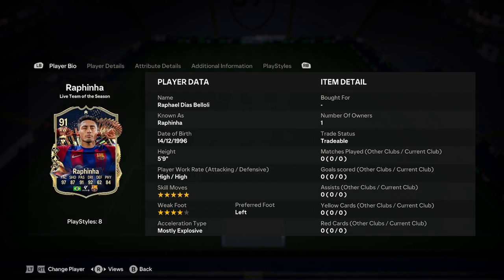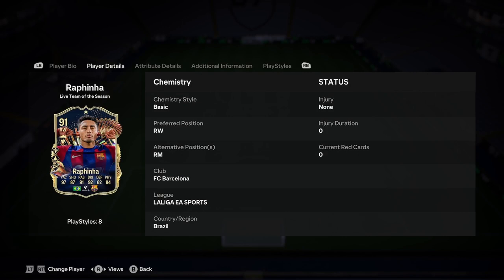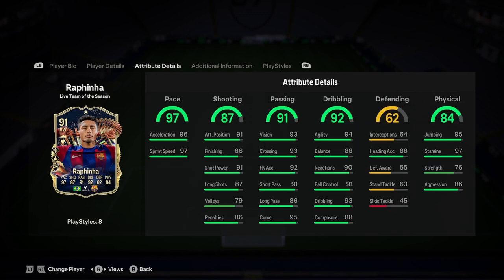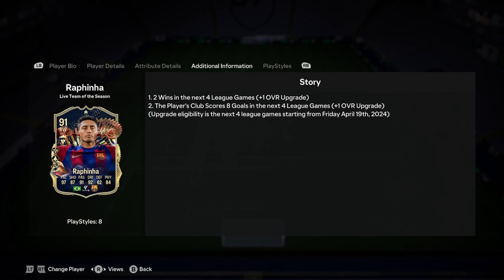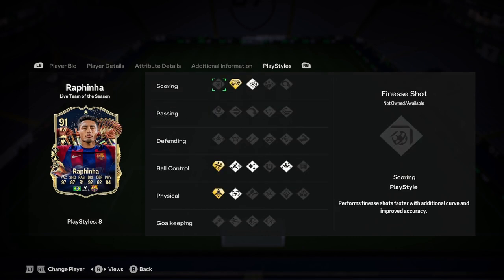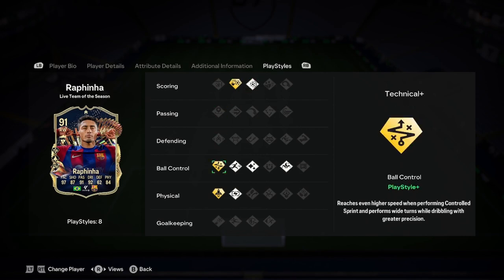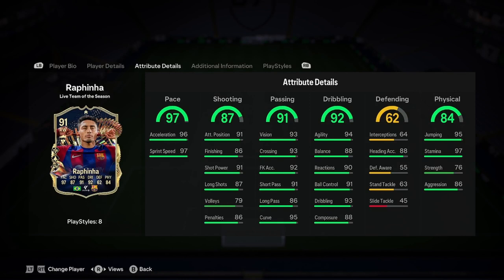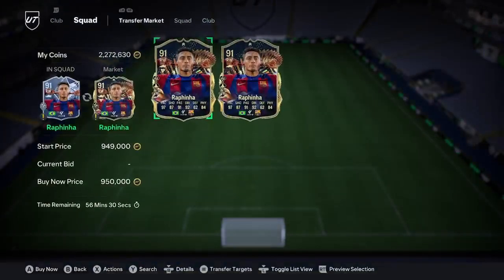91 Raphinha Live TOTS Player Analysis!! || EA FC 24 Ultimate Team